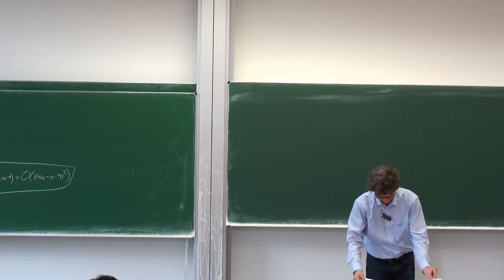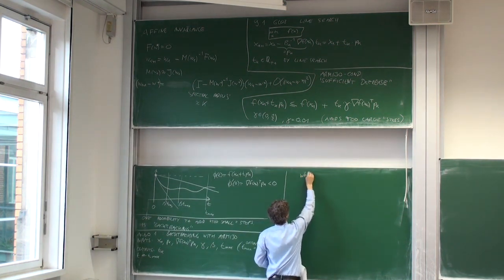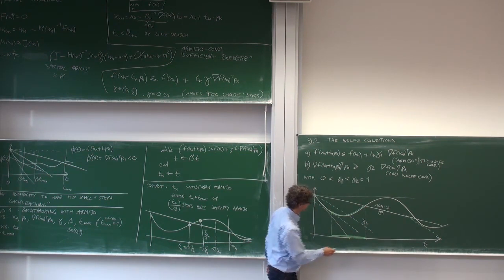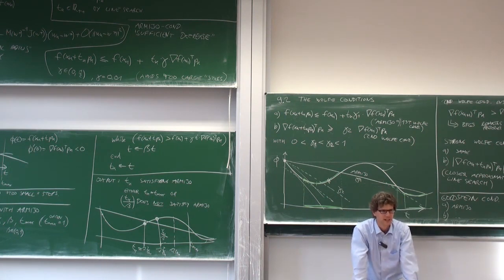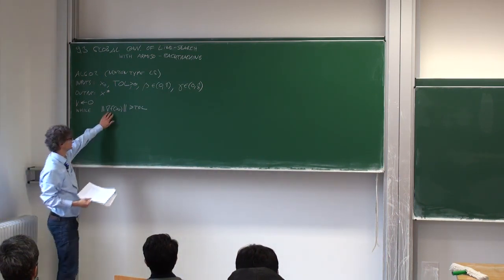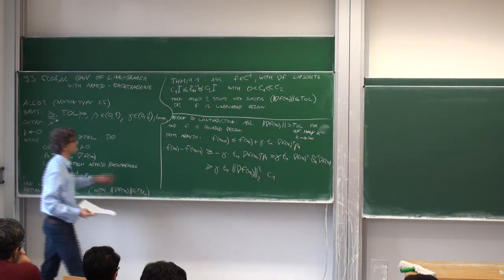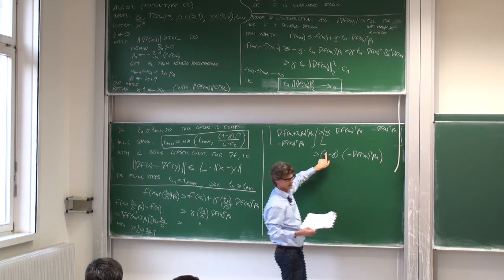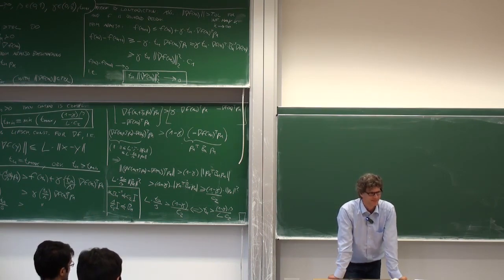Lecture 10 Section 9.2 (Wolfe conditions) to 9.3 (Global convergence of line search)